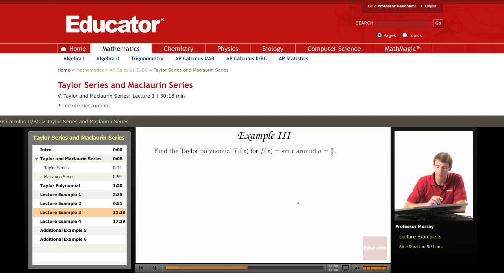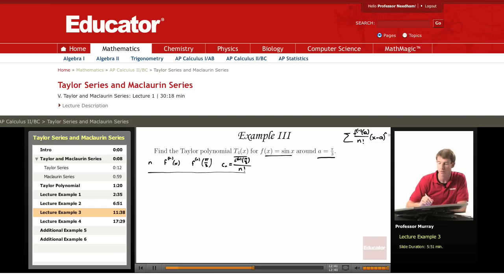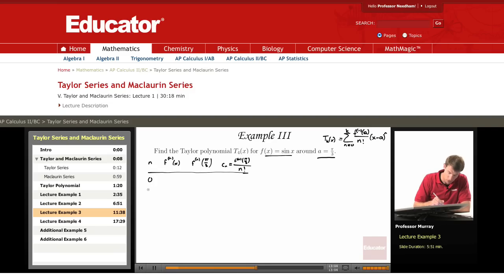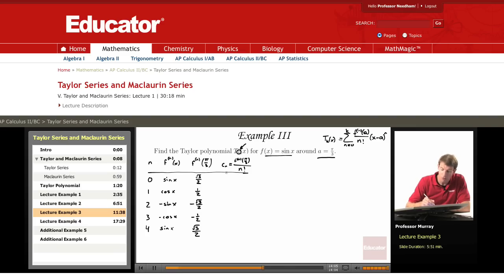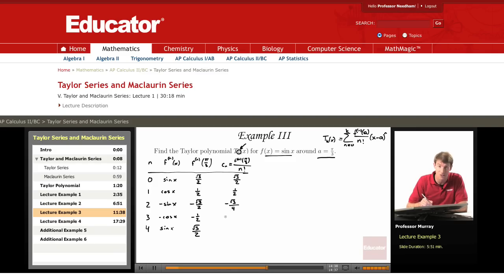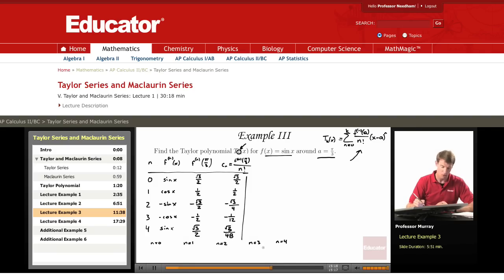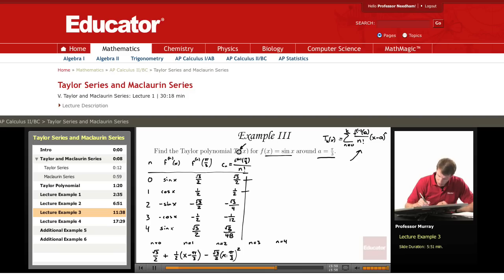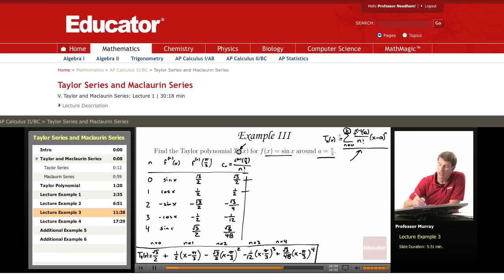Calculus: Taylor Series (Taylor Polynomial)